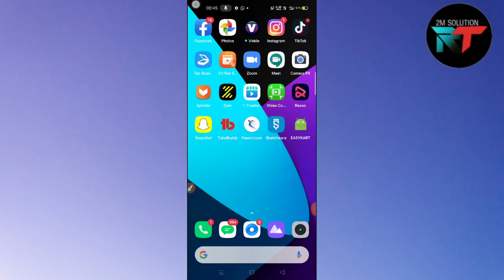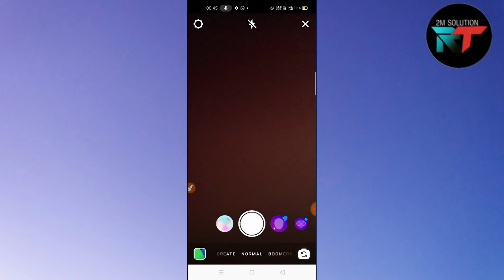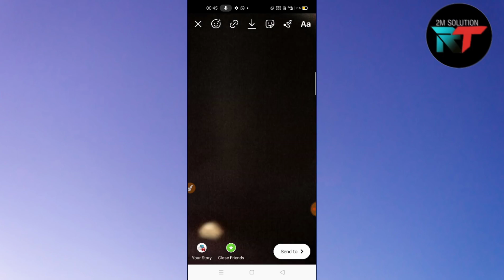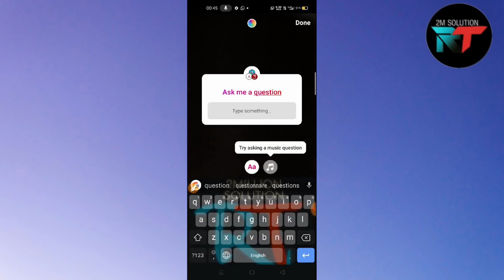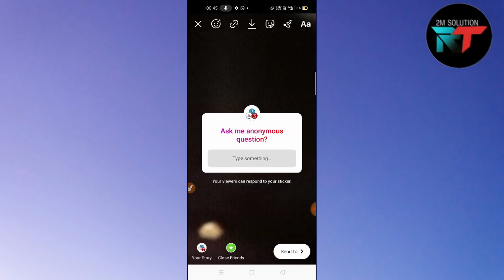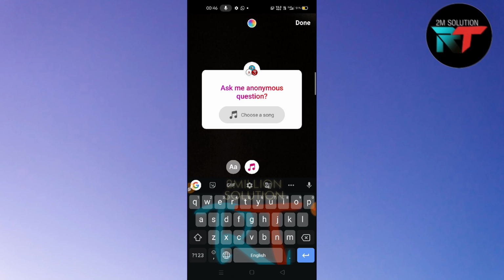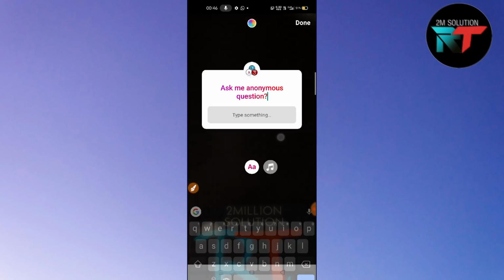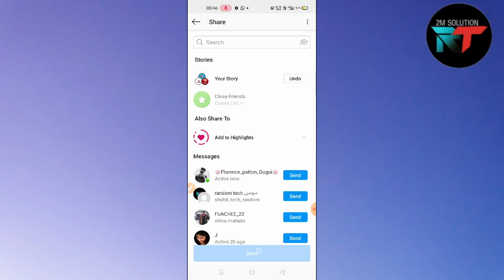How to do Anonymous Question on Instagram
In this video I am going to show you how to do Anonymous Question on Instagram